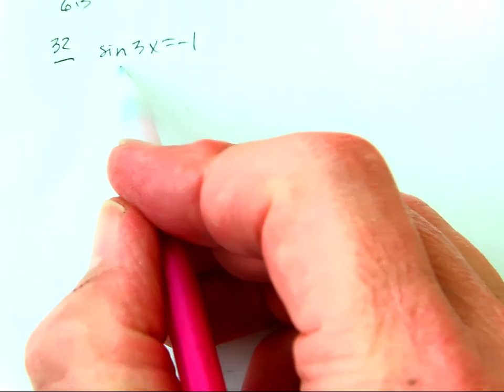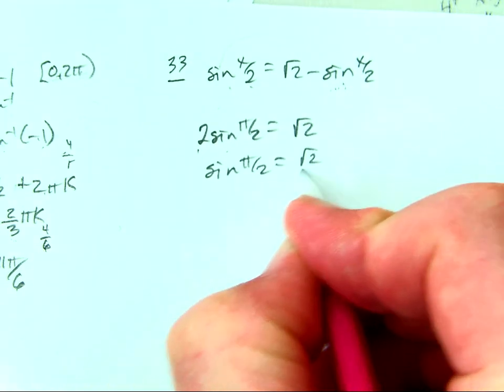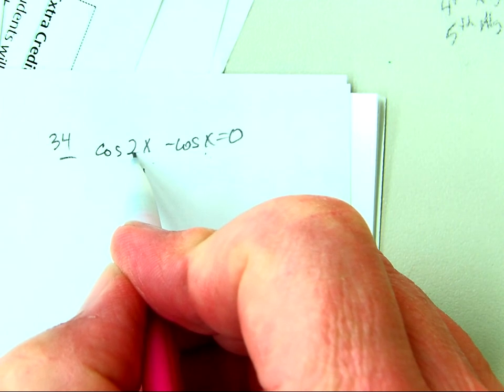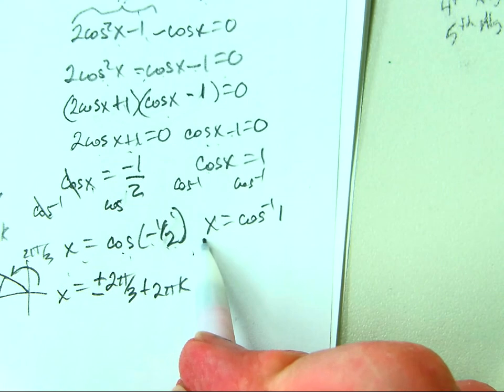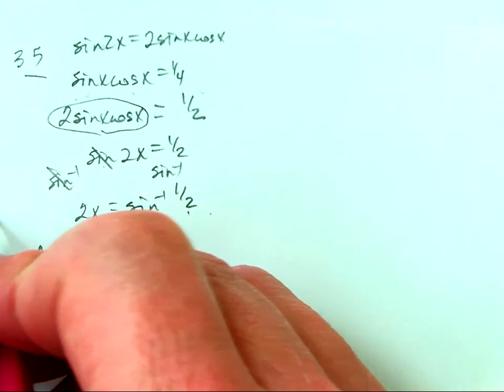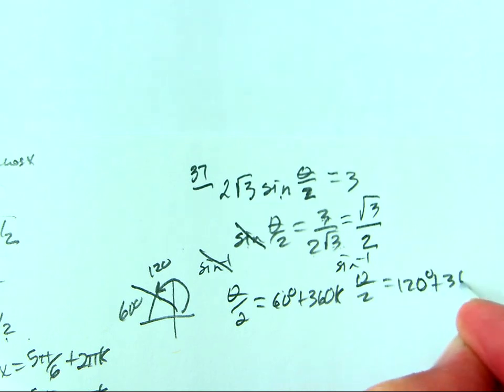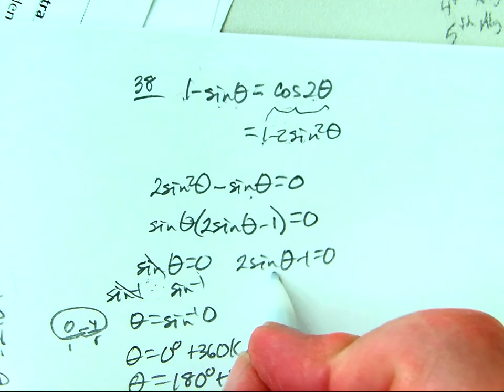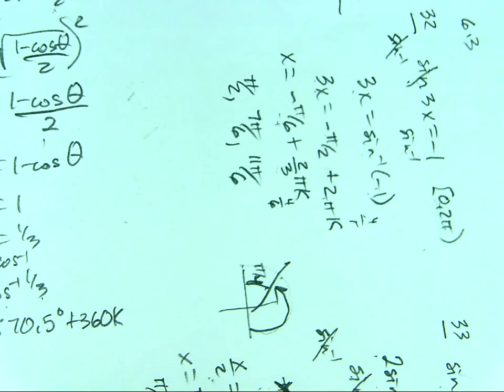Trig20 6 3 help